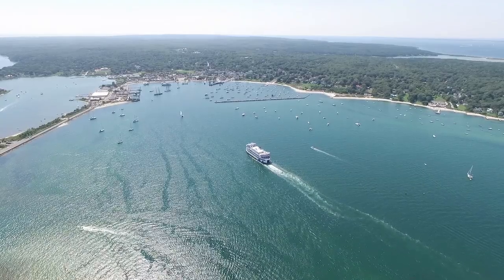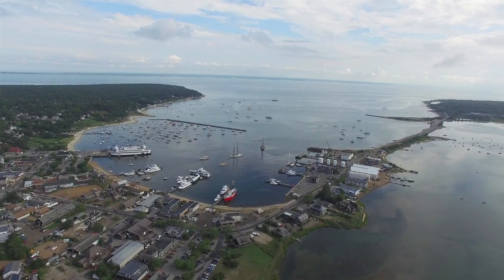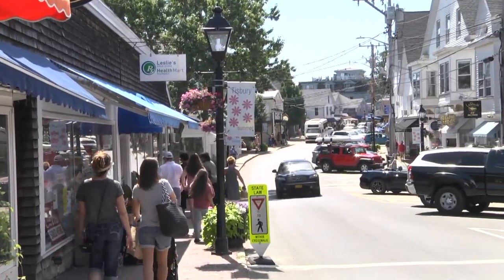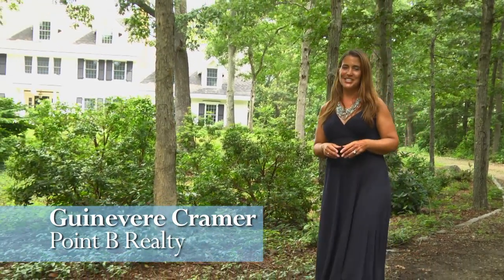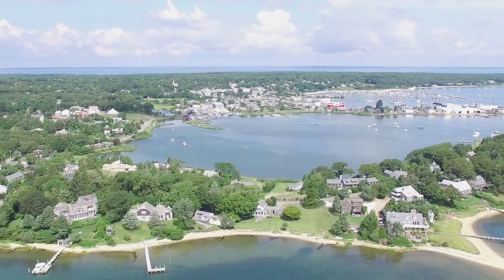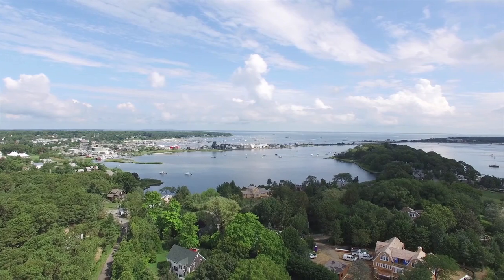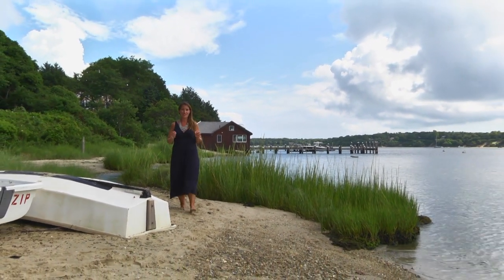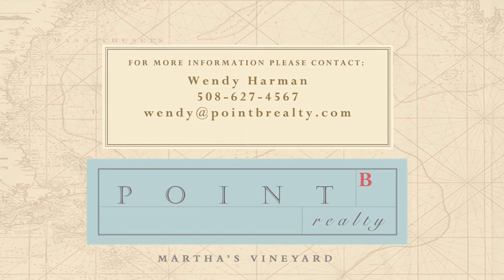62 Weaver Court Vineyard Haven MA 02568 MLS Martha’s Vineyard Real Estate For Sale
IDYLLIC ISLAND RETREAT - Privately set on 1.2-acres of beautiful landscaped grounds and gardens, this classically styled New England colonial is an idyllic retreat for gathering family and friends and creating many years of treasured Martha's Vineyard memories! Built as a dream home by an accomplished builder/owner, this meticulous Vineyard Haven home offers over 4500 square feet of living space perfectly designed for easy living and entertaining.

The home has plenty of extra space to comfortably accommodate guests -- including an expansive third-floor living space with views of Vineyard Haven Harbor PLUS another private living space above the attached garage. The warm and inviting first floor living areas open out onto an expansive mahogany deck, perfect for alfresco dining and entertaining during the summer months and there is also room to install an in-ground pool (Conservation Commission approvals in-hand).

Vineyard Haven Village is just a mile away -- offering convenient access to ferries, restaurants, shopping, movie theaters and more! Enjoy a brisk walk into town for your morning coffee or breakfast at Art Cliff Diner or The Black Dog. Savor quiet afternoon walks at the nearby Land Bank Ramble Trail Preserve. Stroll to the nearby public beach and boat launch on The Lagoon and launch your kayak, canoe or paddle board for an enjoyable afternoon out on the water.

This beautifully crafted home embodies all the best of island living and is ideal for seasonal or year round living, a multi-generational retreat or a great vacation rental property. An exceptional home -- at an exceptional value!